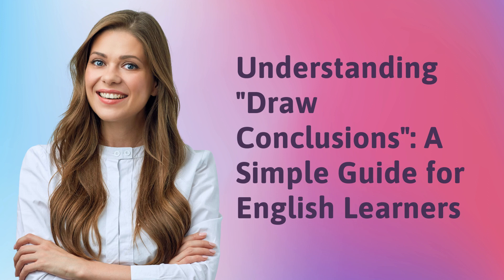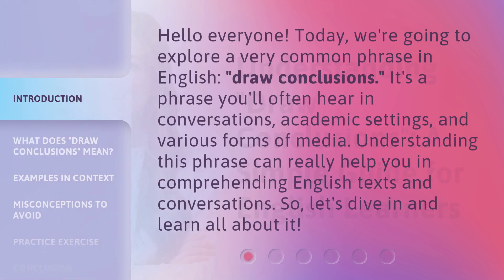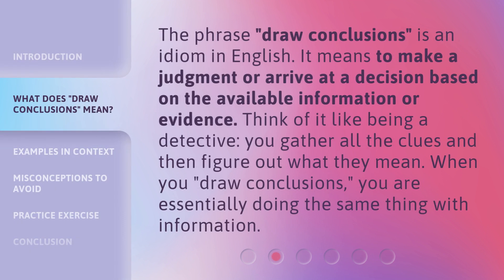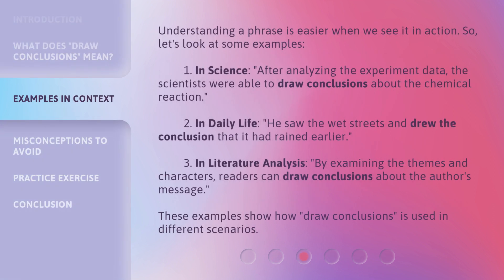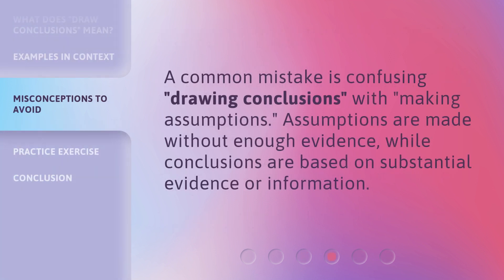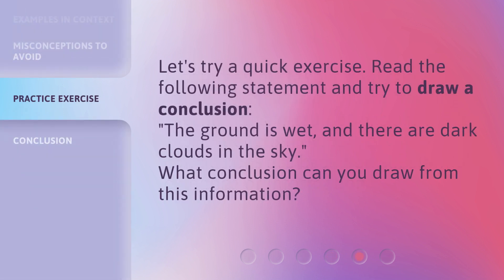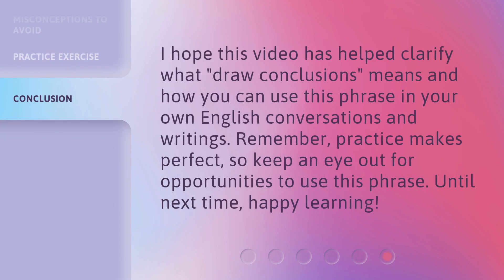Understanding "Draw Conclusions": A Simple Guide for English Learners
00:00 • Introduction - Understanding "Draw Conclusions": A Simple Guide for English Learners
00:34 • What Does "Draw Conclusions" Mean?
01:00 • Examples in Context
01:39 • Misconceptions to Avoid
01:55 • Practice Exercise